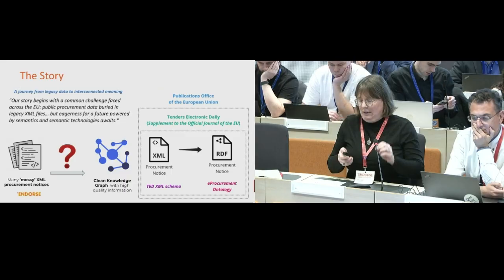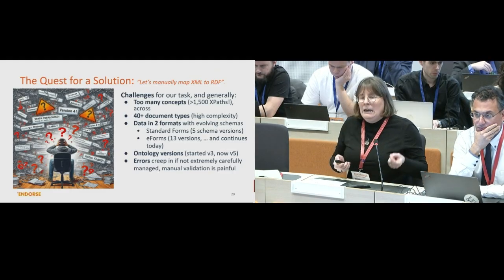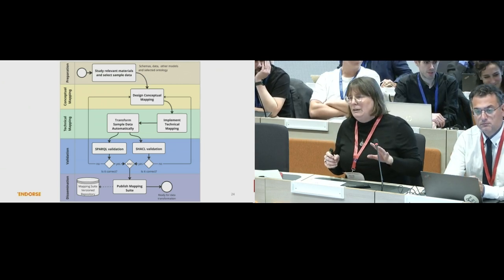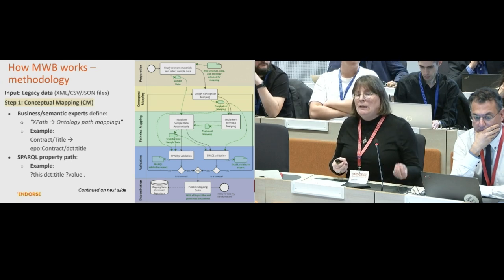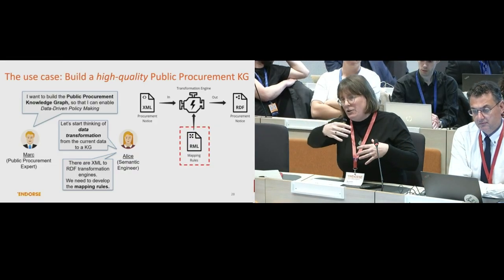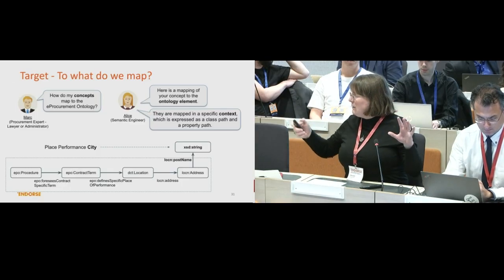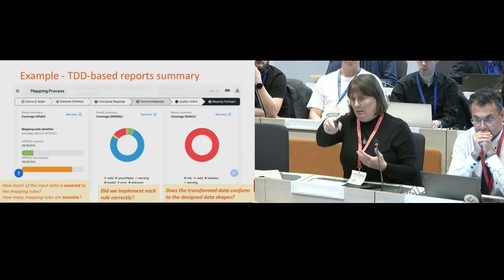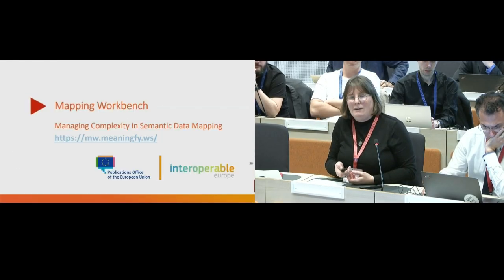Managing Complexity in Semantic Data Mapping: A Test-Driven Development Approach – Maria Keet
Semantic data interoperability is crucial in enabling efficient data exchange within multi-party ecosystems like the European Union. The Publications Office of the European Union (OP) has undertaken multiple initiatives to enhance structured data interoperability, including the eProcurement Ontology (ePO), designed to model public procurement data in a semantically rich manner. The OP then conceived projects to transform procurement notices from the Tenders Electronic Daily (TED), originally encoded in XML, into RDF using ePO. This was supported by leveraging a rigorous mapping methodology and tooling for knowledge graph construction, which we present here.

We propose a two-phase mapping process that begins with a conceptual mapping (CM), in which XPaths from the XML source are associated with mapping groups and “mapping fragments”—SPARQL Path-style expressions that define the RDF structure. The second phase involves formulating RDF Mapping Language (RML) rules to operationalize the mappings. Our methodology accounts for complex mappings where XML elements do not have one-to-one RDF equivalents and require model-driven transformations. Additionally, we validate sample RDF outputs using SHACL shapes and SPARQL assertions.

To facilitate this process, we developed Mapping Workbench (MWB), an integrated development environment (IDE) supporting our methodology. While currently optimized for XML, RML and RMLMapper, MWB is designed to be extensible to other languages and engines. This work contributes to the broader landscape of semantic interoperability, offering a structured approach to transforming any data into knowledge graphs while ensuring conformance with legal and business rules.

Maria Keet

This is a live recording of the presentation given at ENDORSE2025. See also the PowerPoint presentation and other information